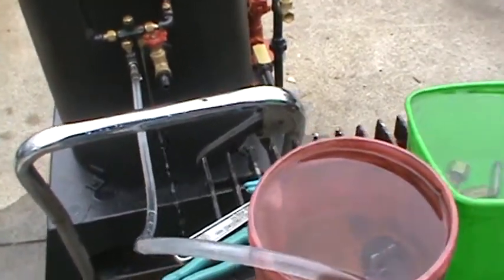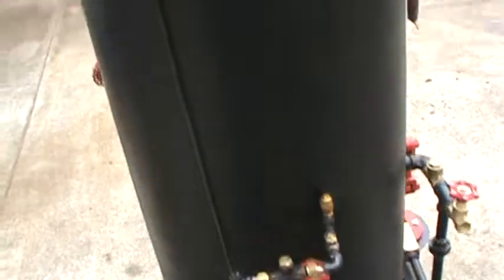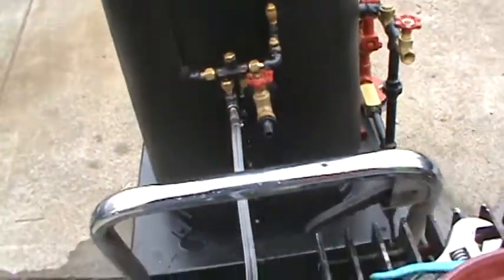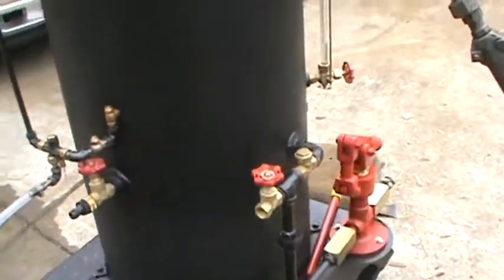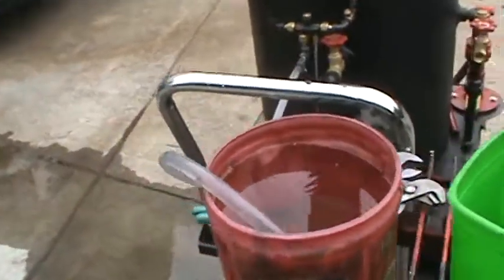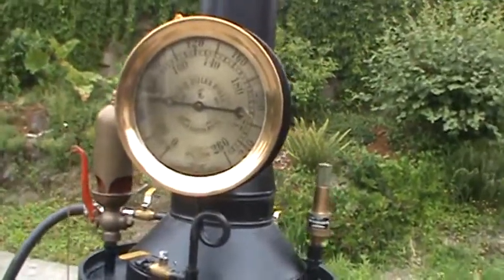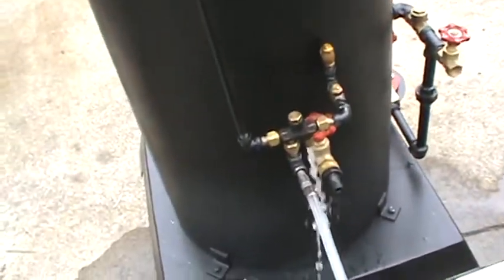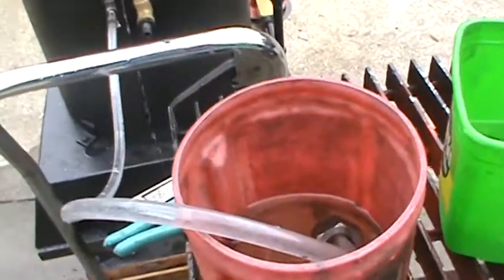Steam boiler with injector